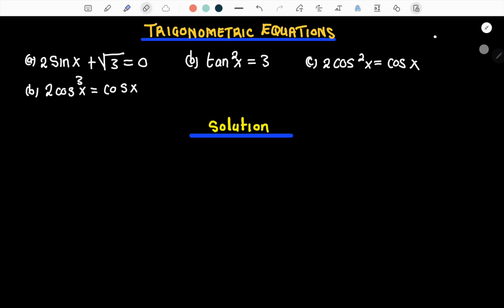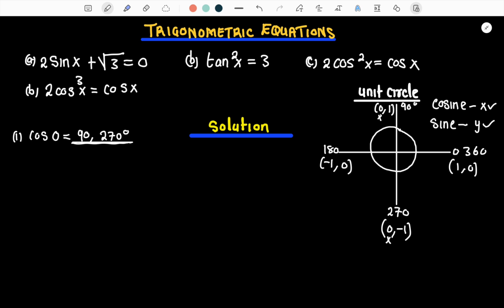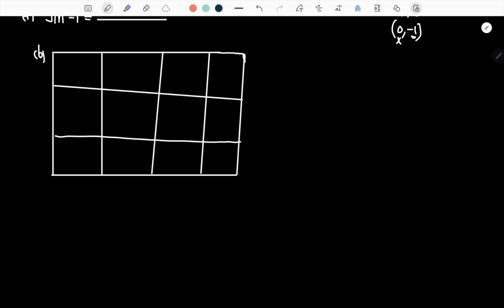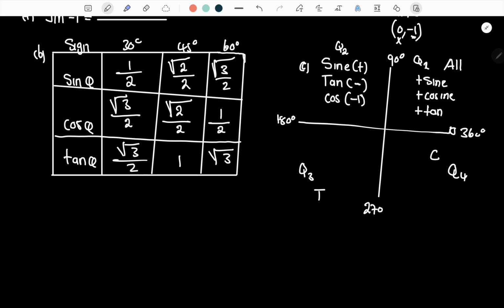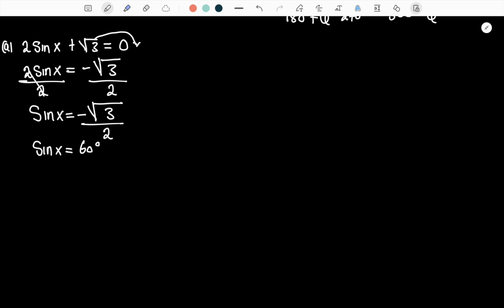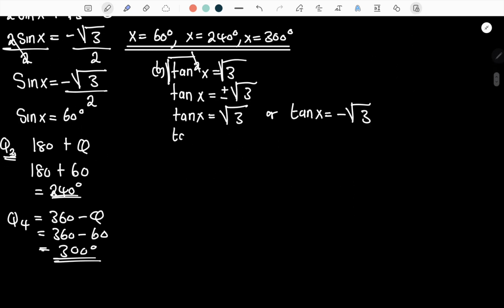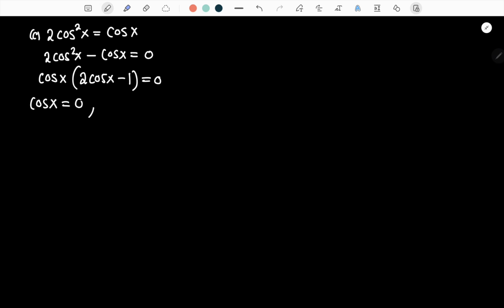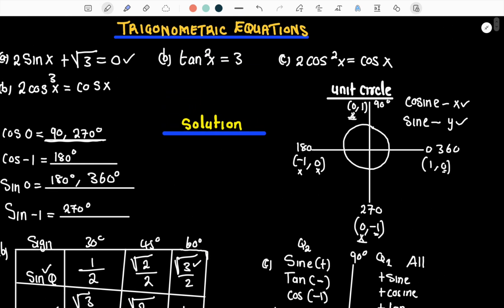How to Solve Trigonometric Equations |Cosine Equations|Sine Equations|Unity Circles